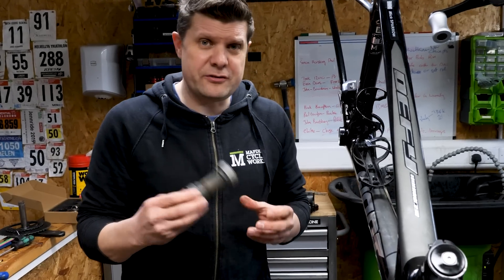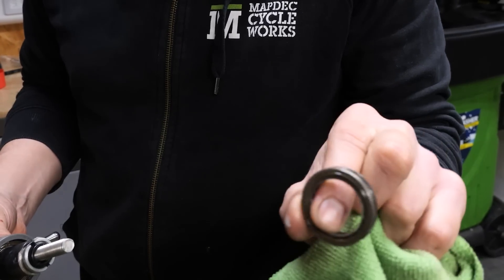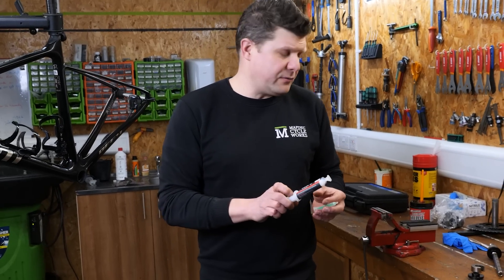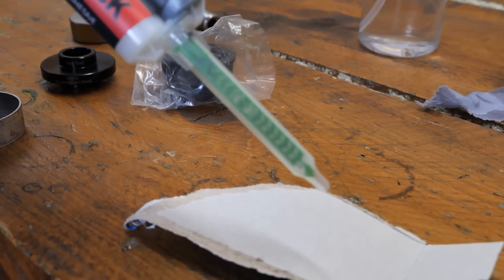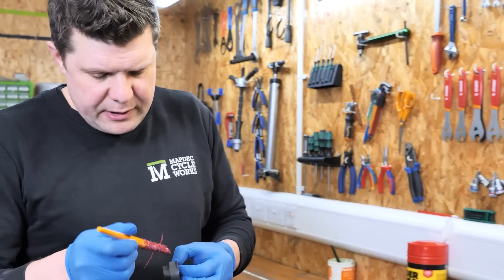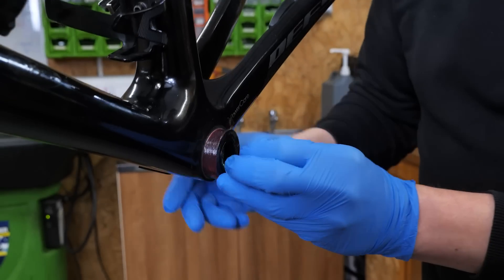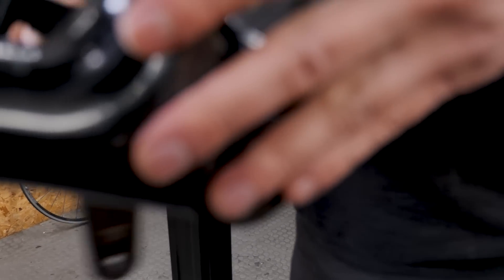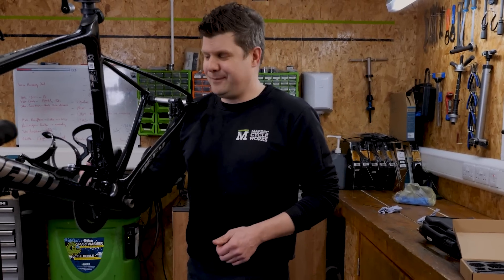I Wonder Why it Creaks! - Giant Defy Bottom Bracket Fix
The Giant Defy Advanced had a Bottom Bracket insert that wasn't bonded as well as the calcified Lithium grease it was held in with. It is like the lithium grease dries out and expands to make a really tight fit. So tight that the bond between the DuraAce Bottom bracket and the shel was tighter than the shell and the frame.

We pulled it out with a PF41 bearing extractor and fixed it back in place with VUDU Glue from @easycompositestv. Their website is fantastic, has loads of spec sheets and info. The service was super fast too.

The frame is over 5 years old, the owner does not have the original proof of purchase so a warranty claim would not be possible.